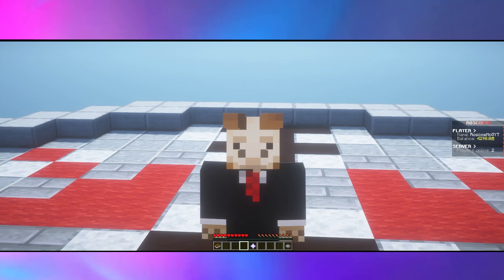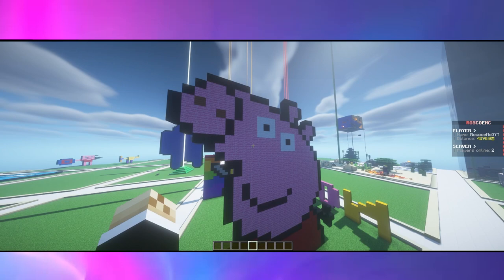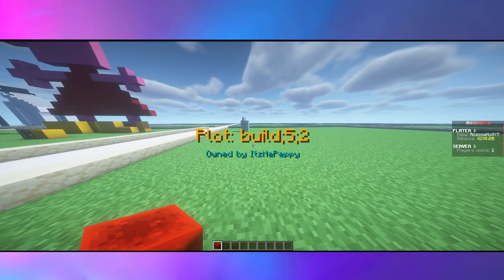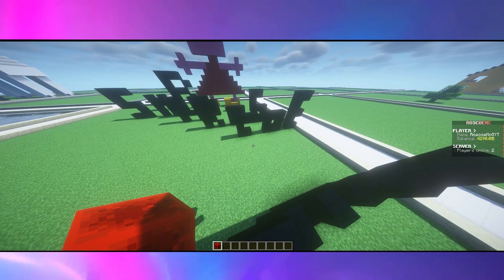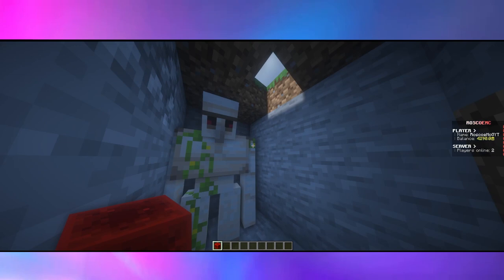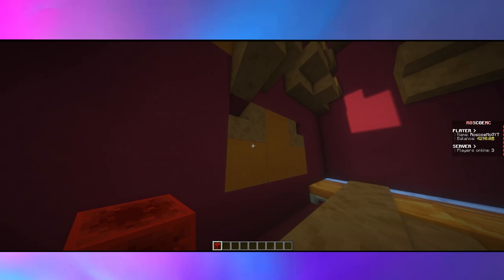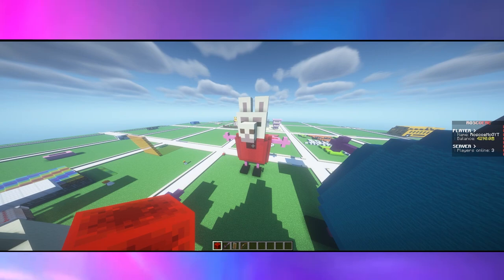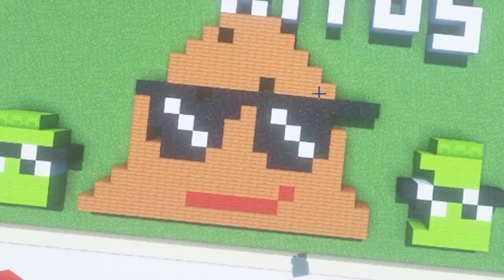Reviewing Your BUILDS on my Minecraft Server!! (Volume 1)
As promised, I am reviewing your builds in the PlotSquared world on my Minecraft Server!

This video does not include all of the builds, but future videos will!

Server Information:
Java - roscoe.mc.gg
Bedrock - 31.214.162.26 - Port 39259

Credits!

My Intro/Outro were created by zabstractstudio on Fiverr!  Check him out, he's amazing!!